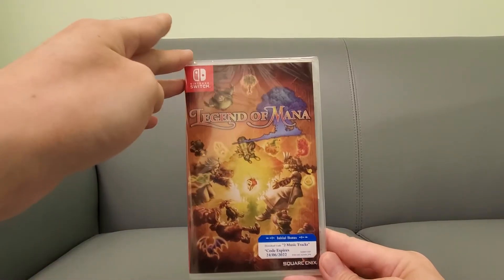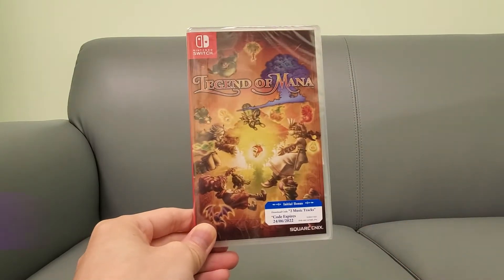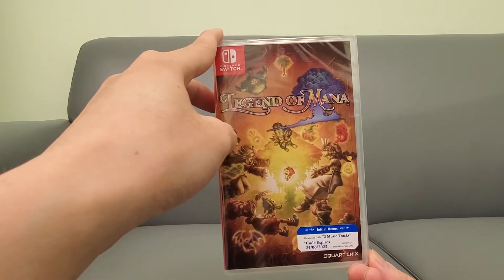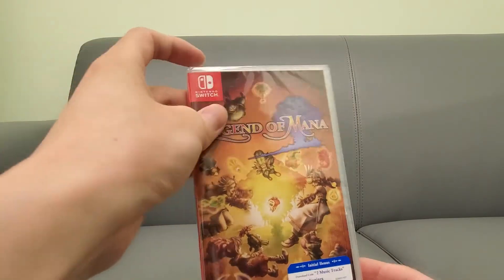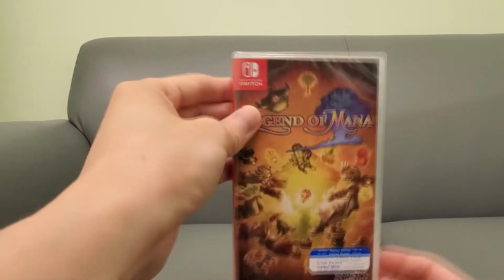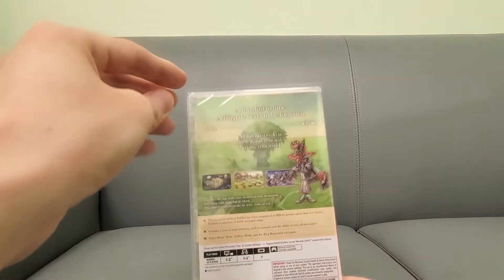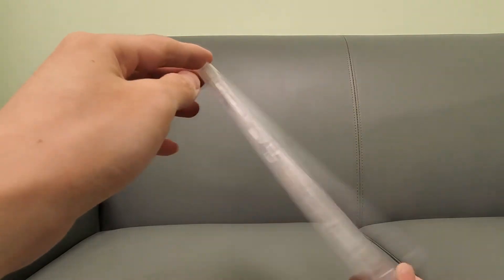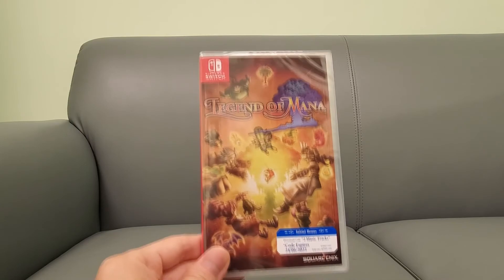Kintips Boxing Legend of Mana IMPORT English Physical Nintendo switch Square Enix